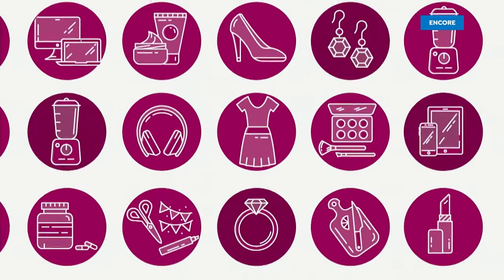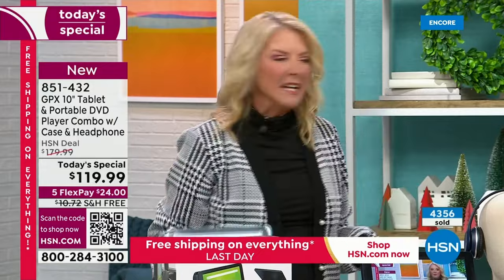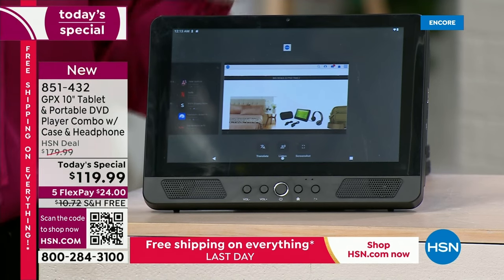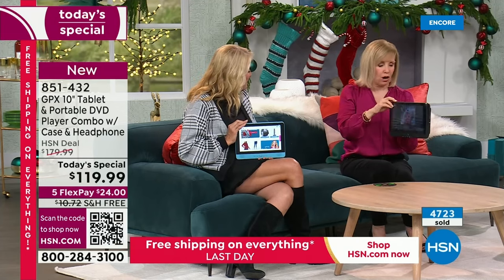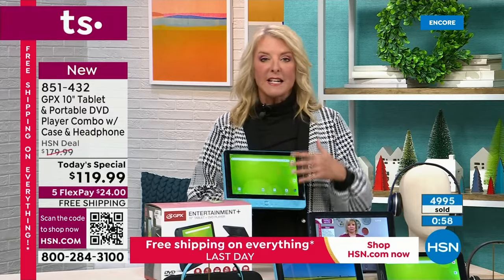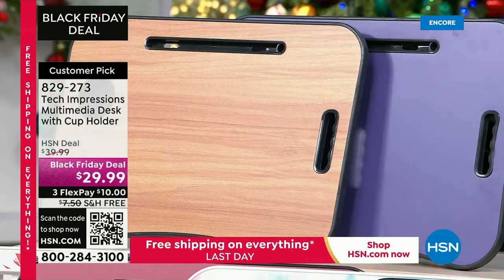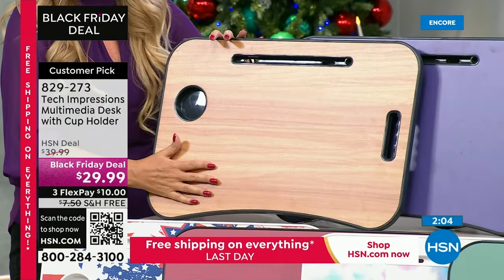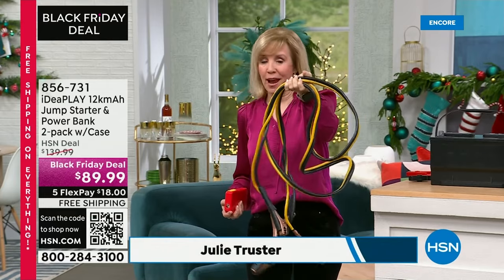HSN | Electronic Gift Connection 10.09.2023 - 03 AM